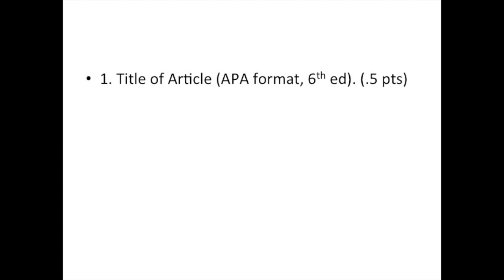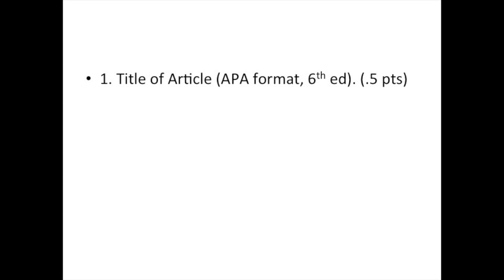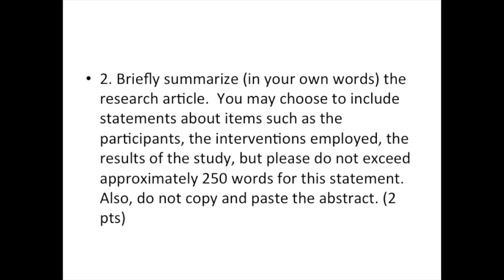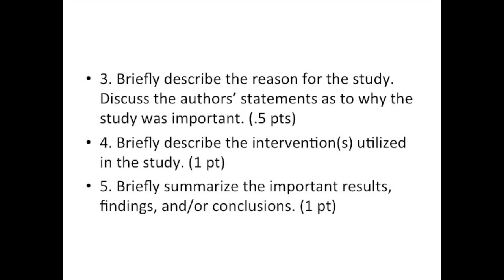language research article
This video is about language research article